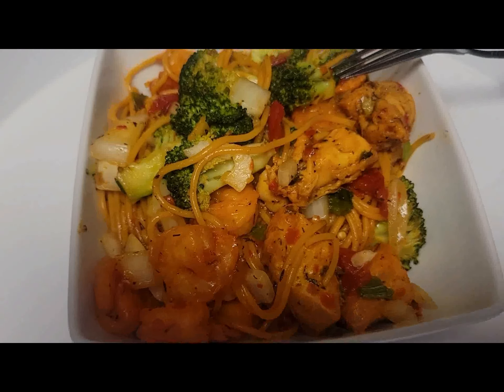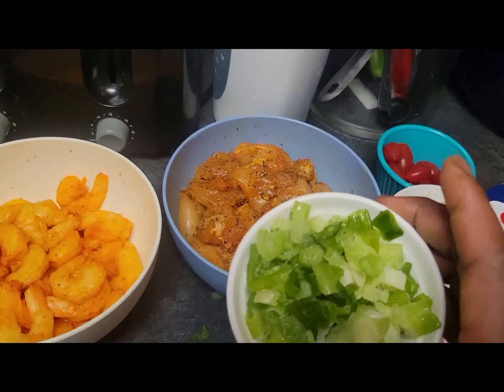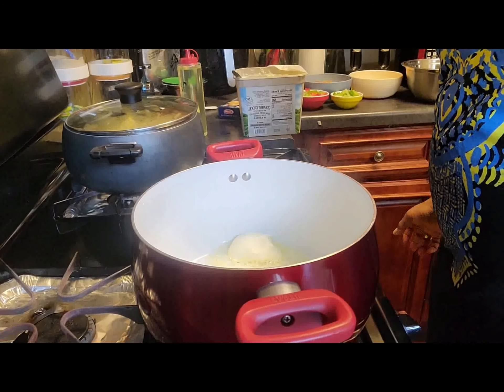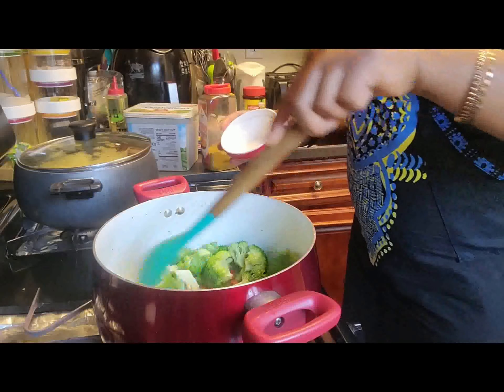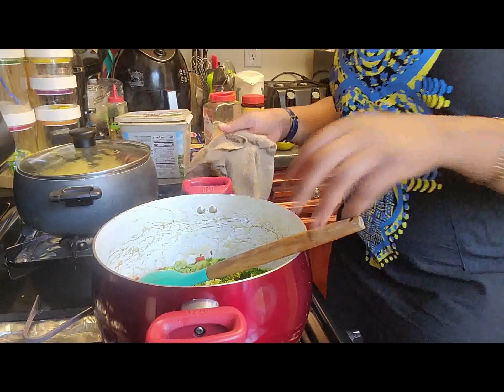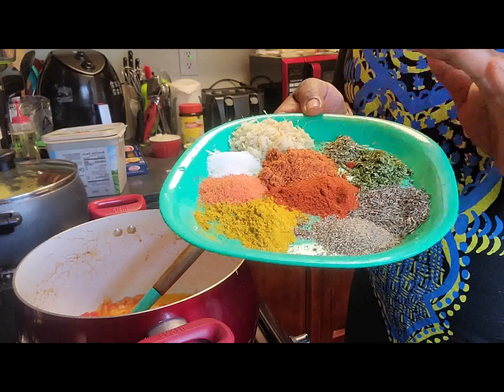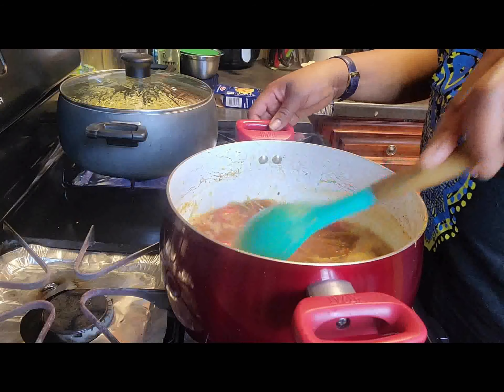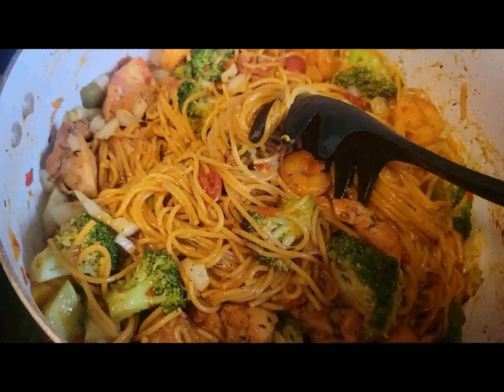how to prepare your delicious spaghetti ,shrimp with vegetables {life with arike}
how to prepare your delicious spaghetti,shrimp,chicken with vegetables